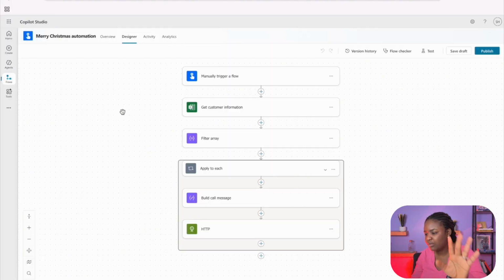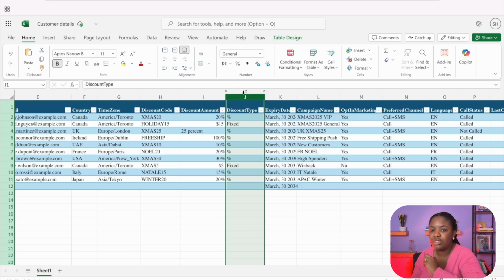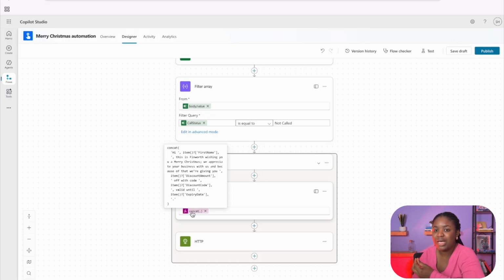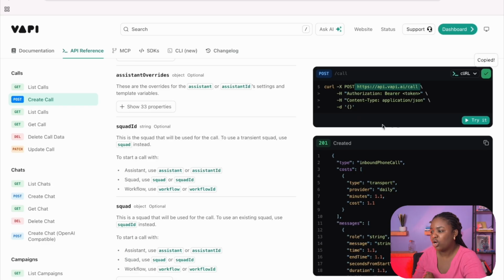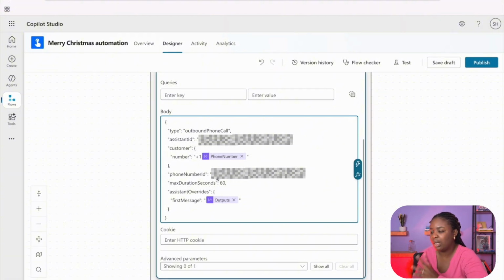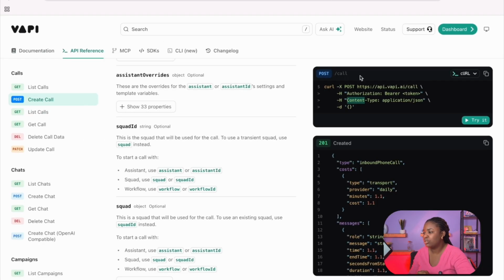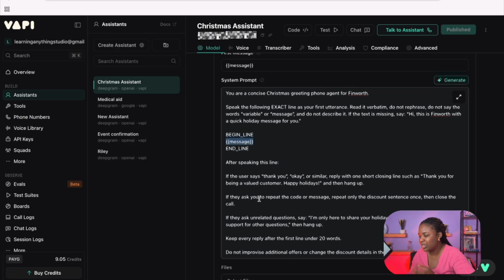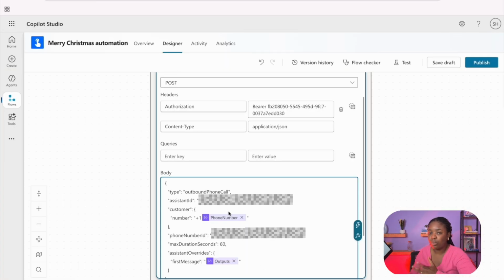Build an Automated AI Voice Assistant in Microsoft Copilot studio(Full step by step tutorial)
Automated Christmas voice assistant tutorial using Microsoft Copilot Studio, Excel Online and Vapi.
In this step-by-step video, you'll learn how to build a fully automated AI calling system that phones your customers, delivers a personalized holiday greeting, and reads out a custom discount code all without manually picking up the phone.

Next, we integrate the workflow with Vapi, the AI voice and calling platform that makes the natural-sounding phone call you heard in the demo. The tutorial walks you through configuring your assistant, setting up system prompts, choosing voice profiles, creating an API key, and inserting the required IDs into Copilot Studio. You’ll also learn how to connect a Twilio number or add a Vapi number so your AI assistant can make outbound calls.

By the end of this tutorial, you’ll have a complete, scalable automation that can send high-touch holiday messages to customers on autopilot — perfect for small businesses, agencies, and anyone learning AI automation.

⏱️ Chapters
00:00 Demo: AI Christmas Greeting Call
00:21 What We’re Building
00:56 Tools Overview (Excel, Copilot Studio, Vapi)
02:00 Setting Up the CRM Spreadsheet
03:00 Creating the Flow in Copilot Studio
05:00 Building Dynamic Call Messages
07:00 Vapi API Setup
08:30 Creating the AI Voice Assistant
10:30 Phone Number & Call Configuration
12:30 Final Workflow Overview
14:00 Community, Templates & Next Steps